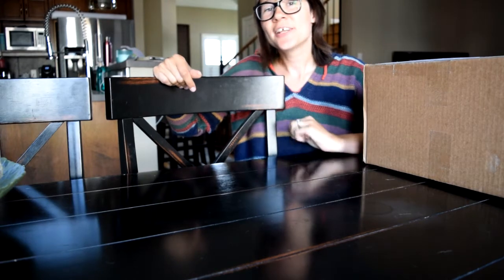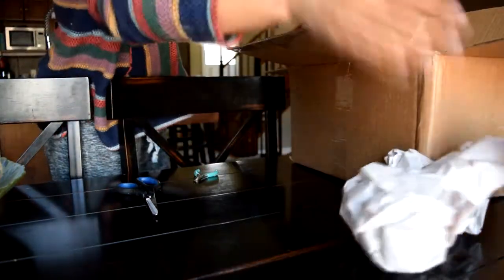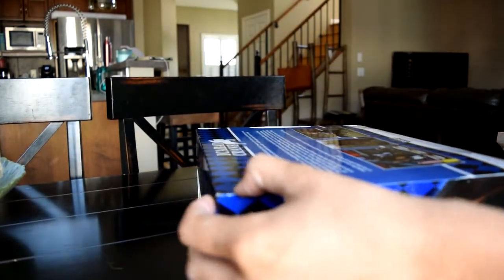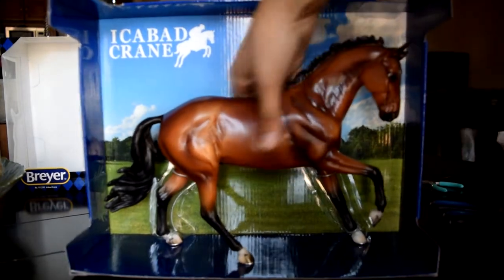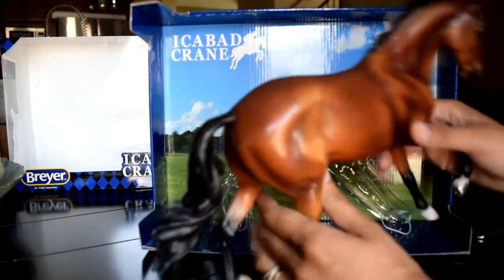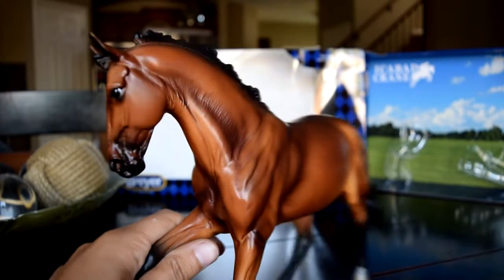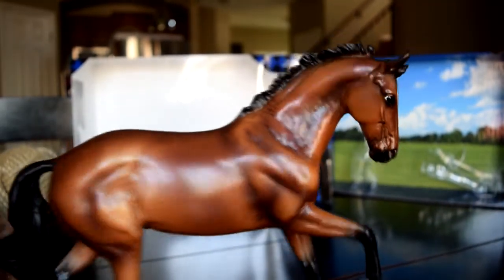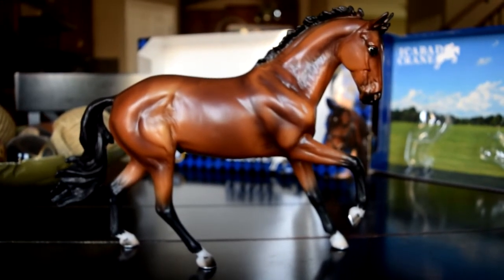Unboxing 2018 Breyerfest Loot - Icabad Crane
Unboxing my first ever Breyerfest model horse, 2018 store special Icabad Crane.

Unboxing done by Laine Lovstoan of Yellow Bird Acres Tack